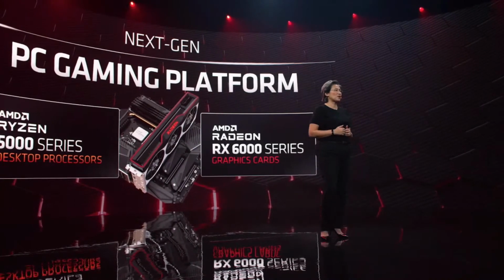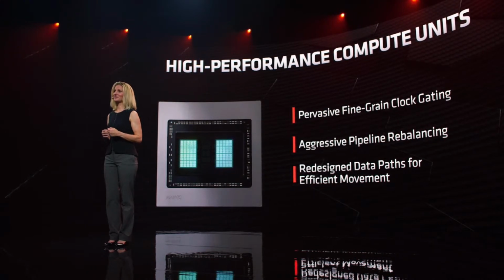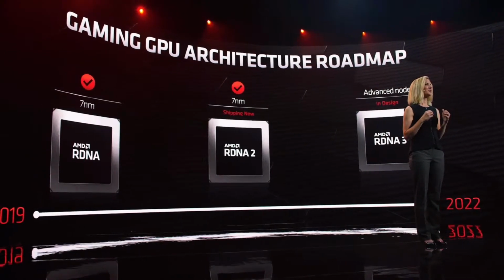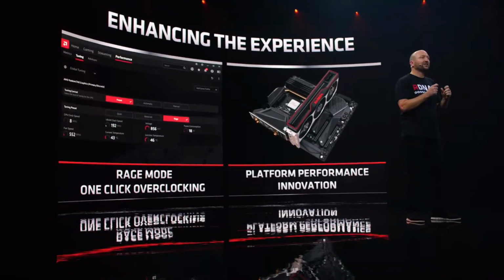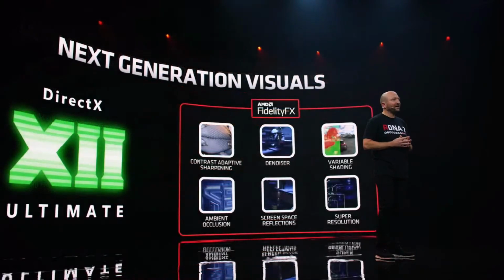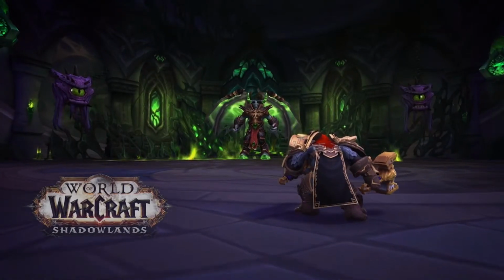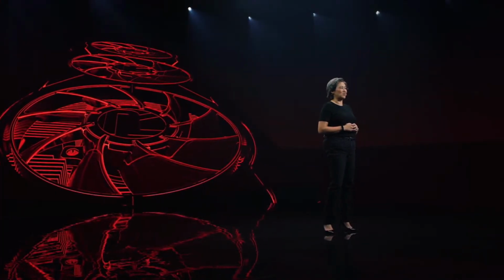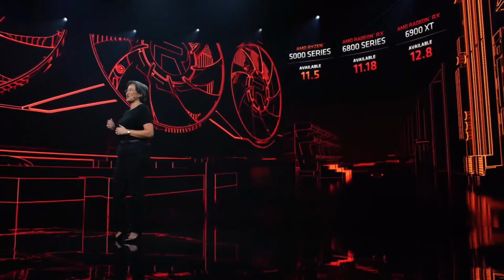AMD Radeon Reveal Event Livestream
Join us October 28 for the latest on Radeon RX 6000 Series graphics cards, the RDNA2 architecture, and more.